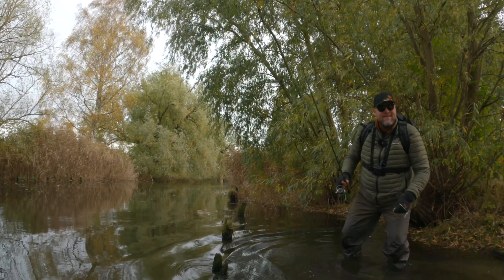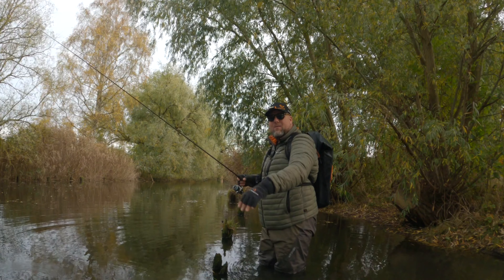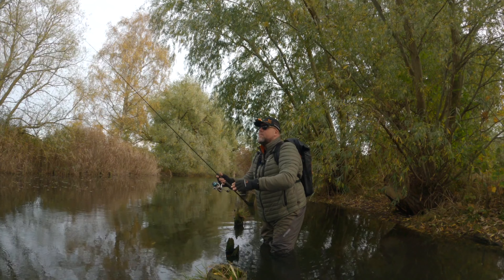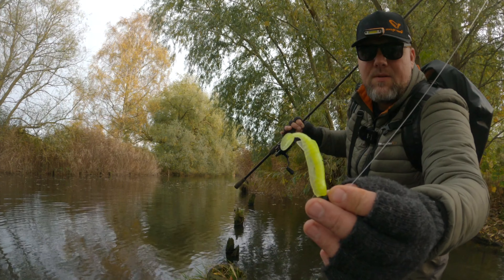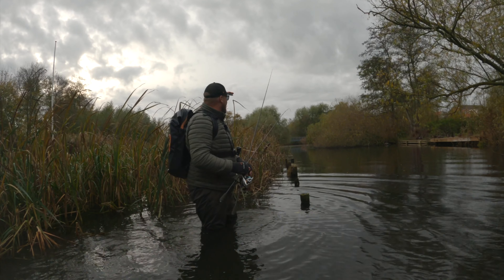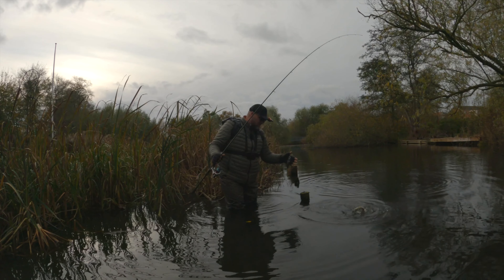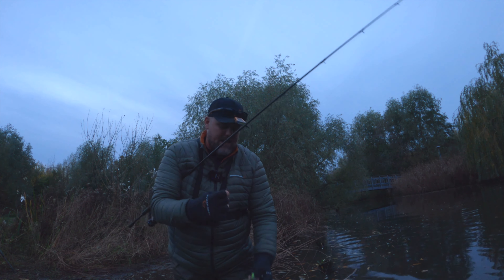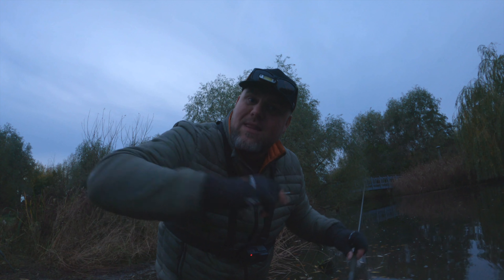🎣 Chasing the Perch Dream Ep. 1: Masser Af Action og Fantastiske Fangster! 🐟🔥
I set myself a goal this year - I WANT THAT 2 KILOGRAM PERCH !
Follow my quest in search of that big perch in the small river channels here i Denmark.

Thight lines out there!